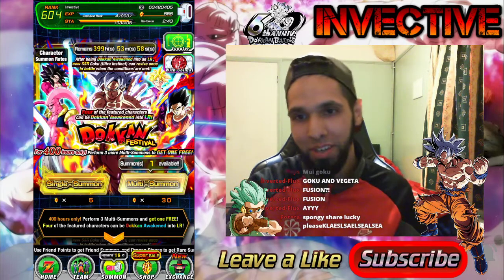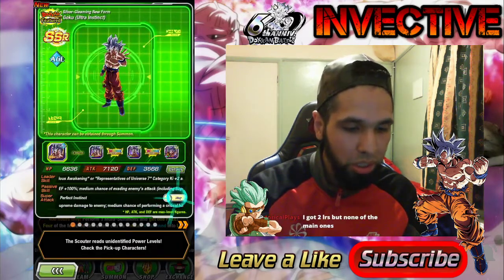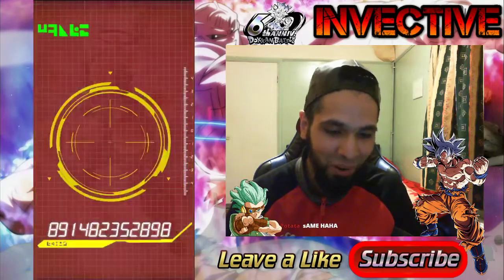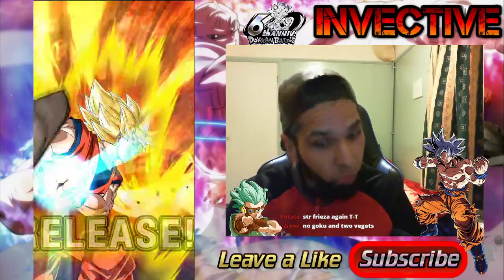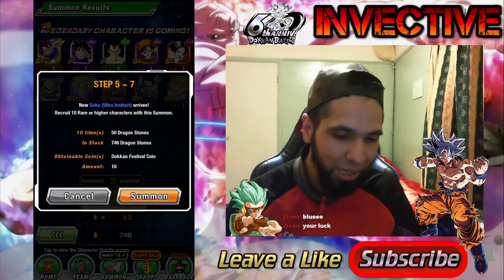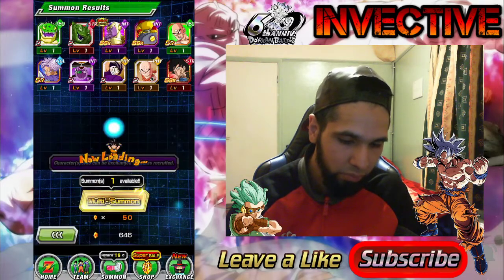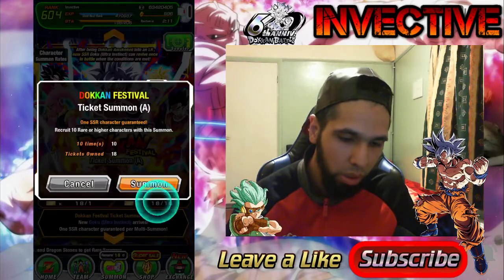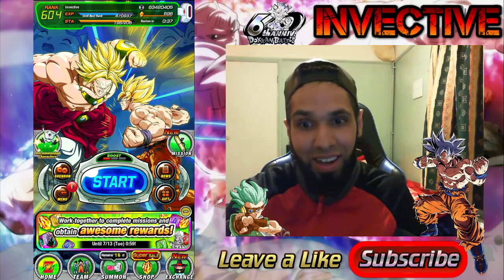ULTRA INSTINCT GOKU SUMMONS! 6th Anniversary Dual Dokkan Festival Dokkan Battle (Global)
Here it is! Ultra Instinct Goku has Arrived on Global Dokkan Battle so lets grab my dragon stones and go summon Crazy and see if we can pull Ultra Instinct Goku or any of the LR's i need!

TWUHIeTRJZk6SMjcIM3g